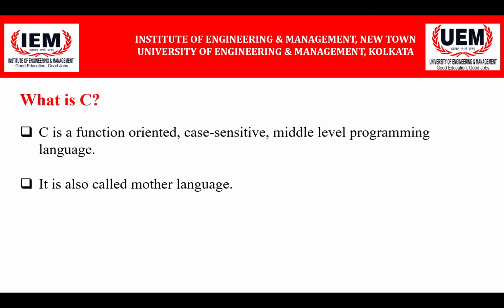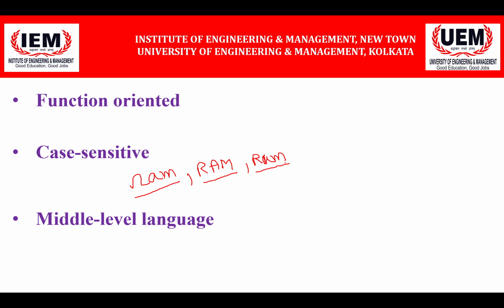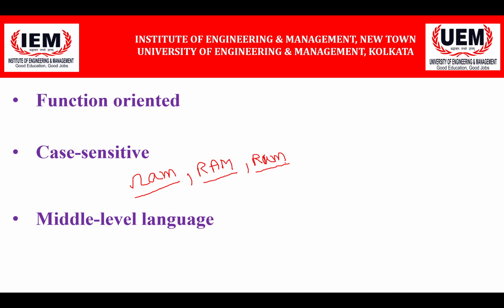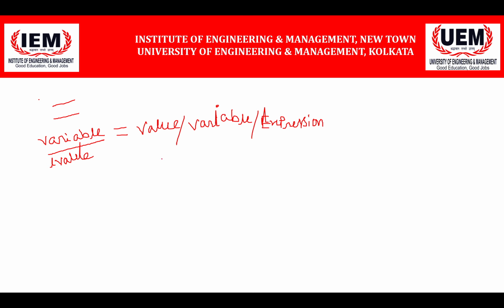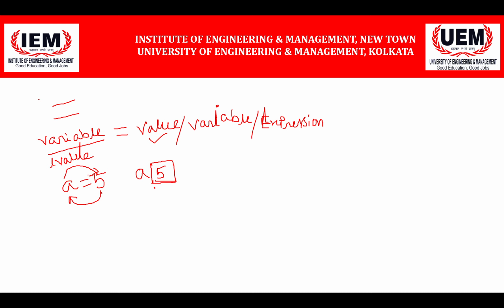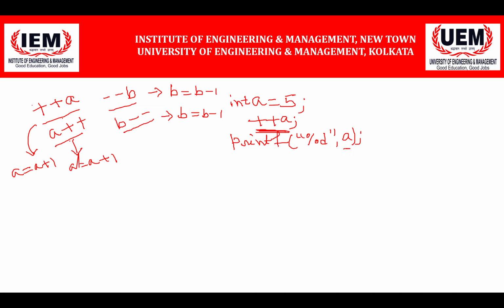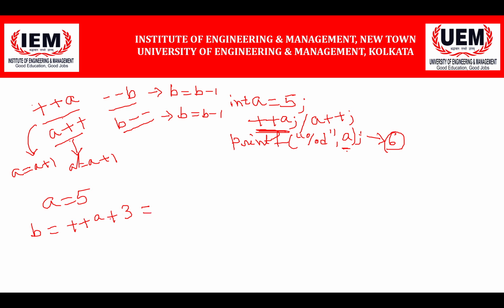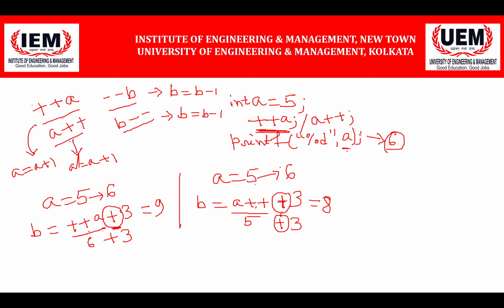Introduction to C programming language, Assignment and Pre/Post Increment/Decrement Operator